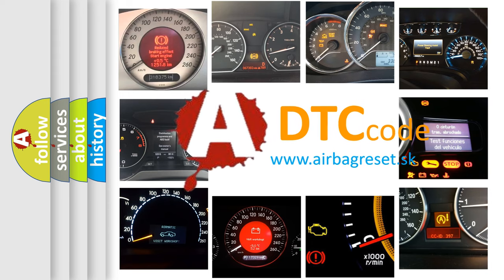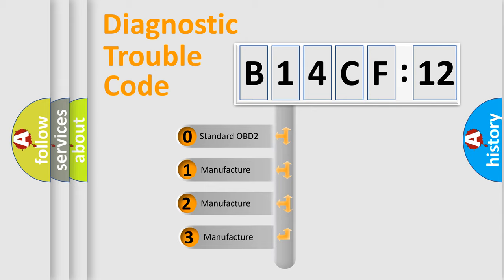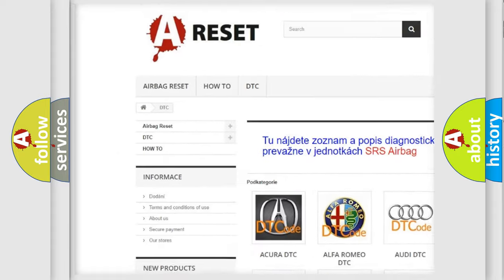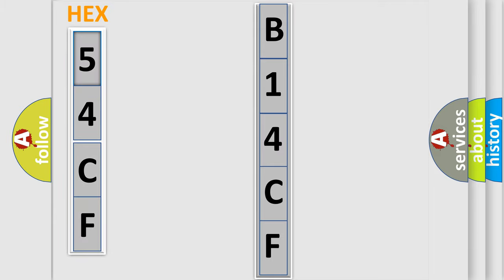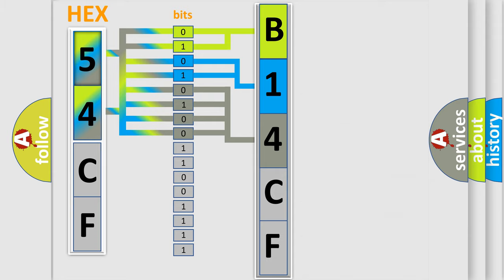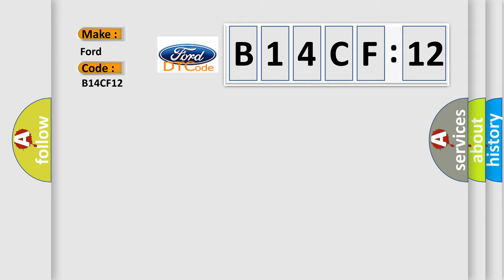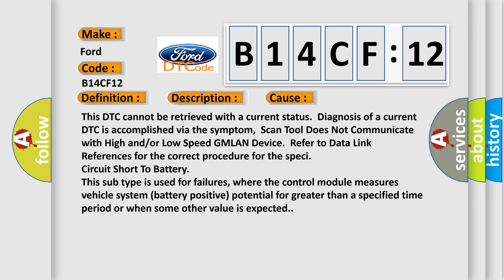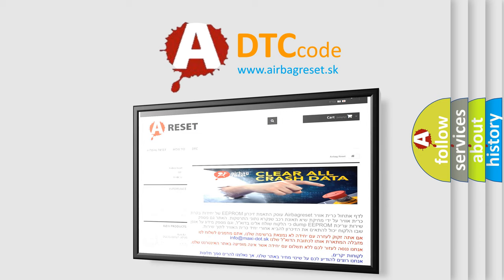DTC Ford B14CF-12 Short Explanation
Contents:
0:21 Basic DTC analysis according to OBD2 protocol standard.
1:48 Insight into programming
2:58 A diagnostically understandable description of the Diagnostic Trouble Code
3:05 Basic error definition

Make:
Ford
Code:
B14CF 12
Definition:
Controller Area Network (CAN) Bus Communication
Description:
Supply voltage to the modules are in the normal operating range.The vehicle is in the RUN power mode.
Cause:
This DTC cannot be retrieved with a current status.Diagnosis of a current DTC is accomplished via the symptom,Scan Tool Does Not Communicate with High and or or Low Speed GMLAN Device.Refer to Data Link References for the correct procedure for the speci
Failure Type: